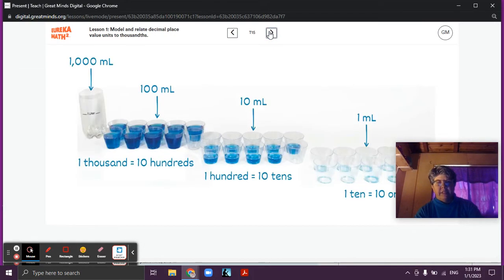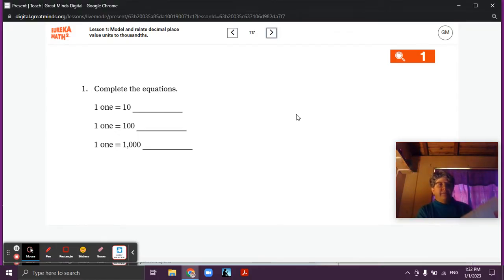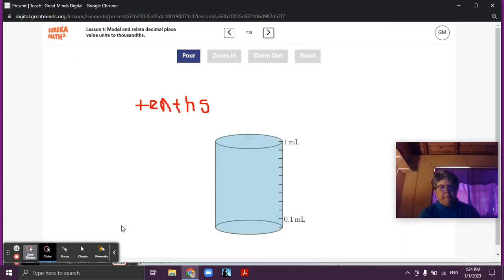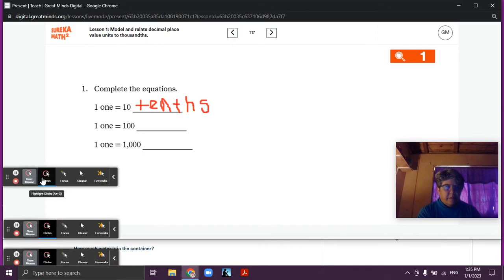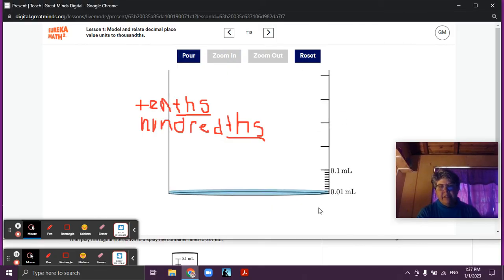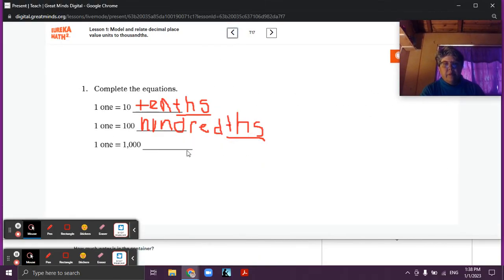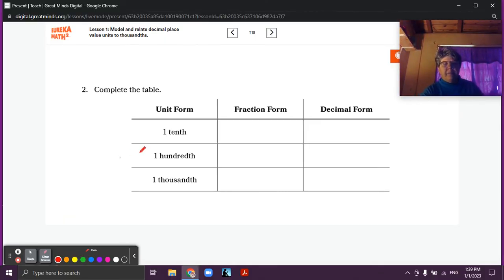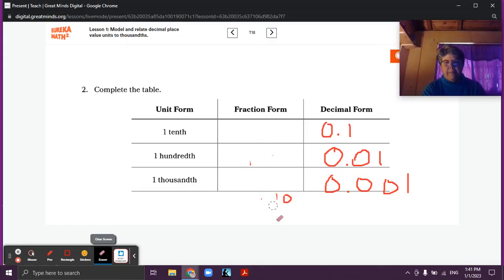Module 4, Lesson 1, Video 2, Eureka Math Squared, Grade 5